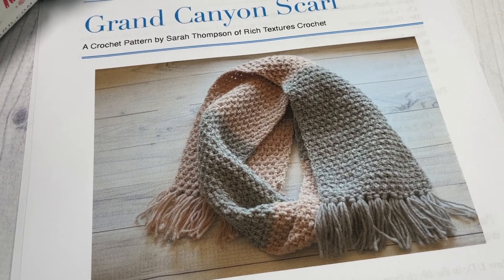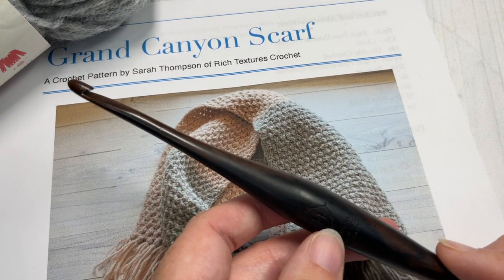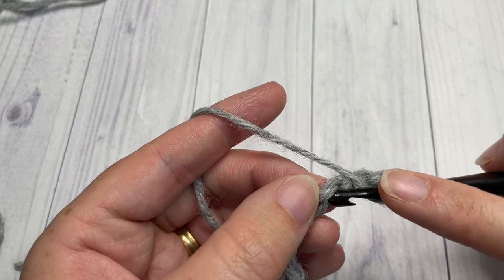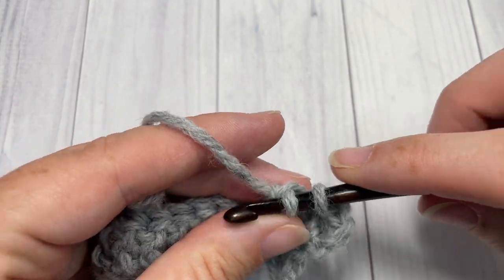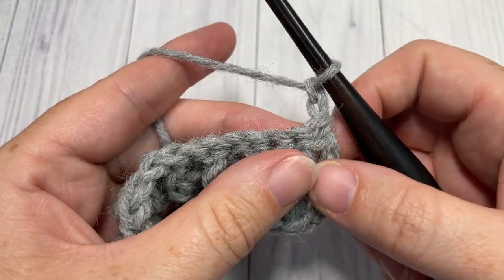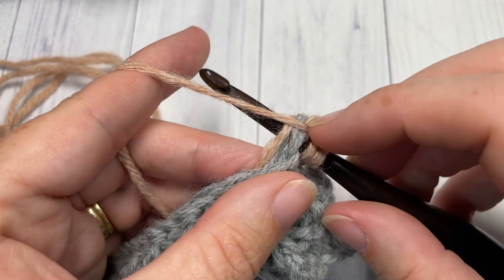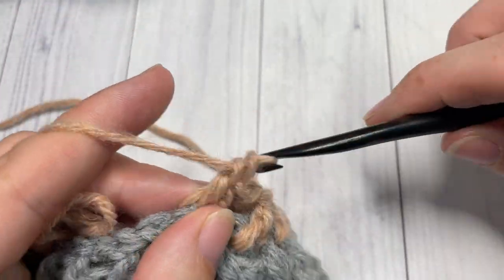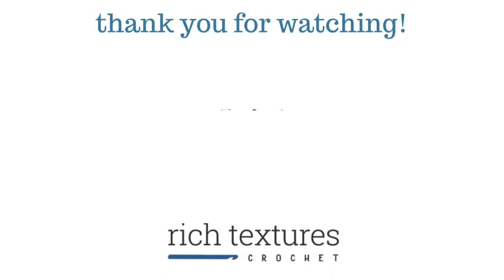Grand Canyon Scarf Crochet Pattern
The Grand Canyon Scarf features blocks of colour worked in a stitch that looks like it is woven! This scarf was designed to complement the Grand Canyon Beanie crochet pattern which can also be found here on my channel.

A free written copy of this pattern can be found

Gauge: 15 sts x 9 rows of front and back double crochet = 4 inches

Yarn: Wool-Ease® by Lion Brand® Yarn (80% acrylic; 20% wool; 197 yds/180 m; 3oz/85 g; (4) Medium/worsted weight): Colour A: 2 balls of Antler; Colour B: 2 balls of Grey Heather.

OPTIONAL: Add fringe to each end.

Sarah